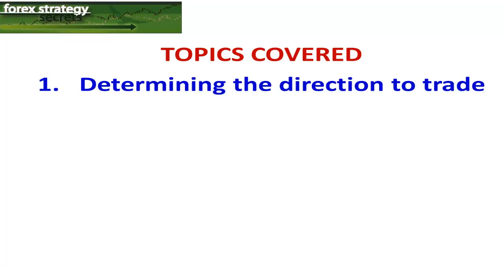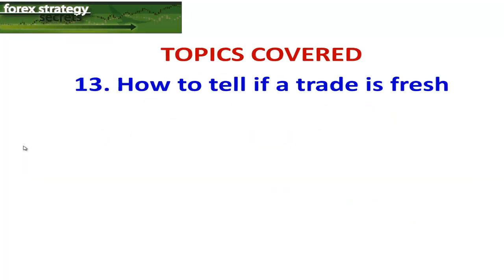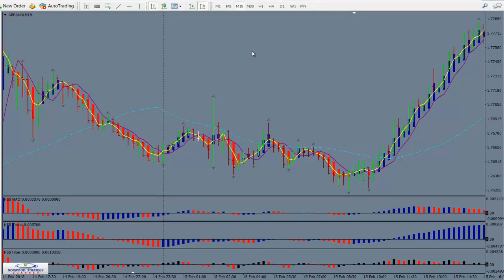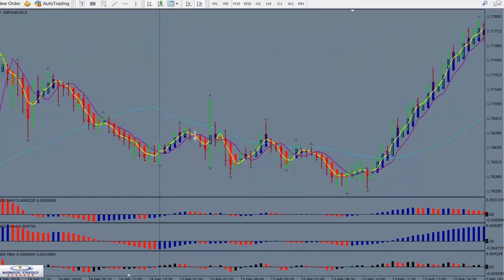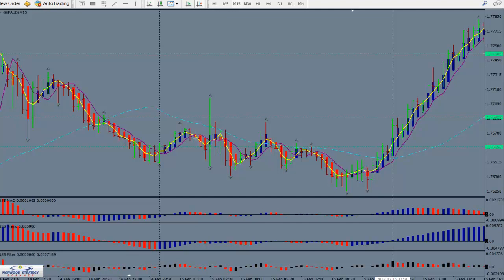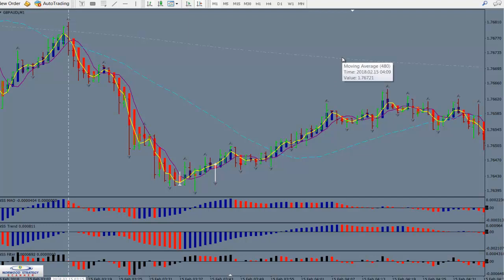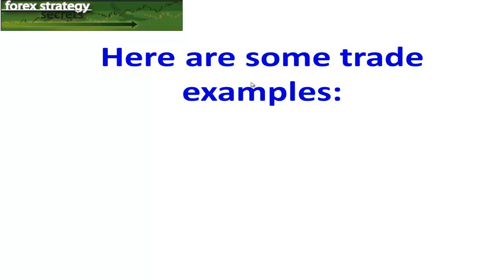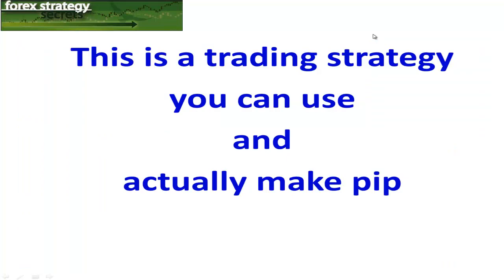Forex Strategies and Secrets ...15-5-1 min trading Strategy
This is the most profitable strategy we have ever seen.  It is easy to learn and both long and short term traders can use it.

You can find the direction on a larger time frame then time the entry on these smaller time frames so you don't have large draw downs.

Check it out you will be amazed.

To see the 15-5-1 Strategy in action you can visit our Pip Club every Tue, Wed, and Thurs at 8:25 am eastern.

Just go to forexstrategysecrets.com and register for the session you would like to attend in the bottom Pip club icon.